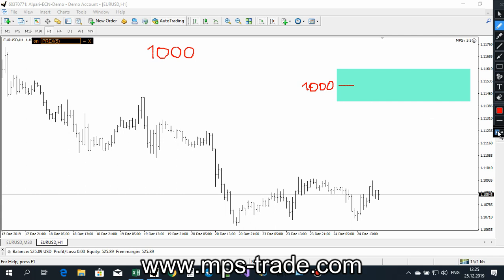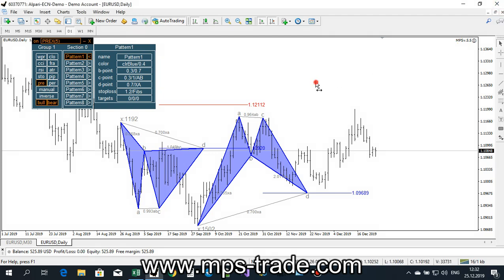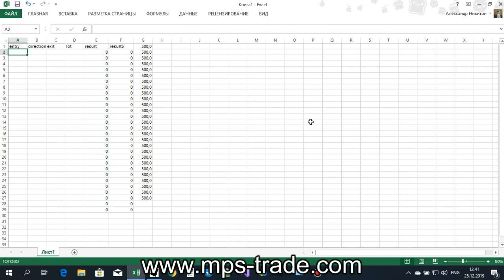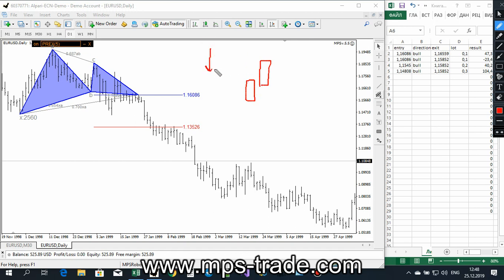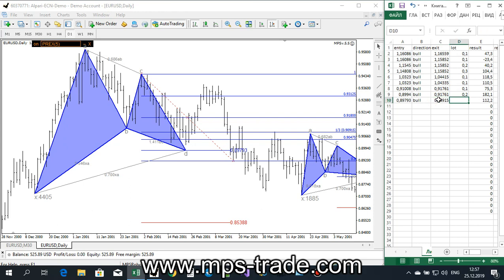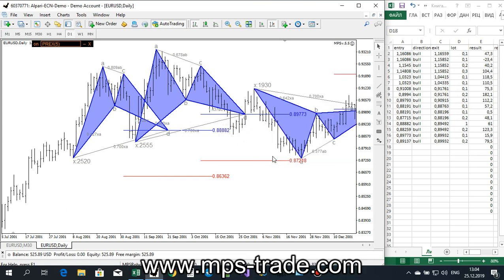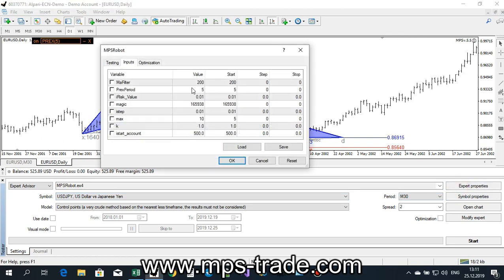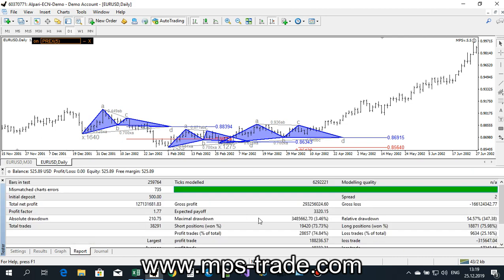Cristmas Strategy:)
In today's video I show you some awesome strategy that developed with MPS. Hope you find it usefull:)